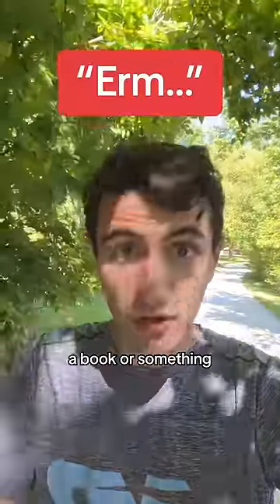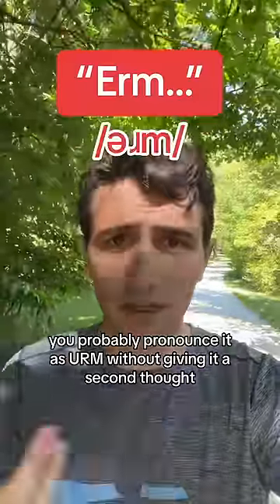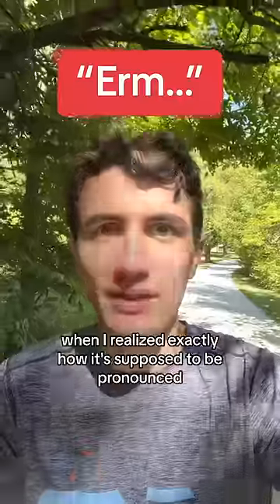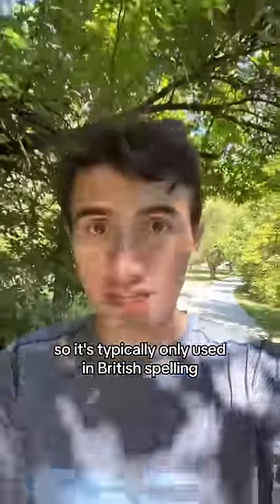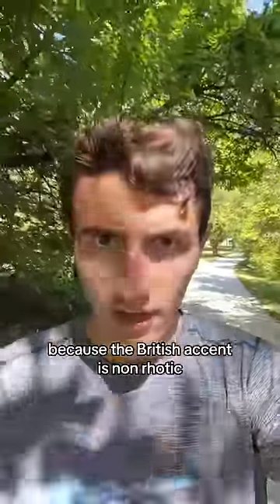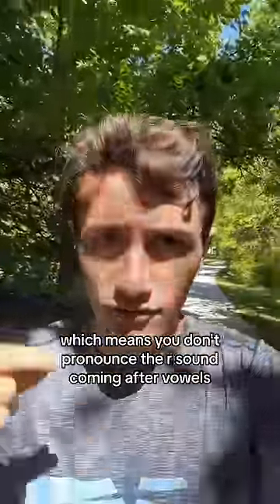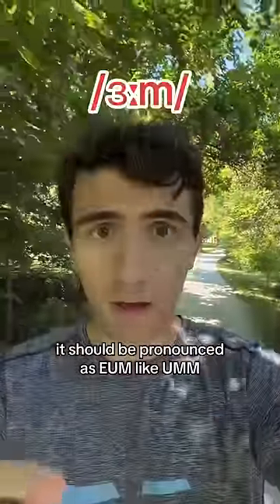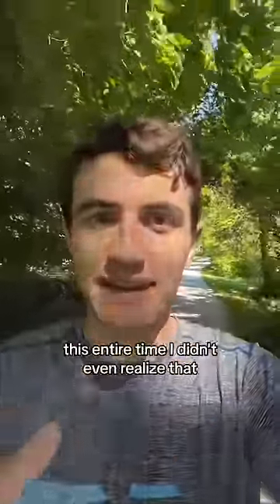I never realized this British pronunciation…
To address the comments saying “erm” and “um” are pronounced differently:

This is a point I probably should’ve mentioned in the video, but took for granted. Yes, many Brits, particularly in the south, realize “erm” as /ɜːm/ and “um” as /ʌm/. The point of the video, however, was about the rhoticity of “erm,” not the specific vowel quality. Since most American accents do not distinguish the nURse, lettER, and commA vowel qualities, I said that “erm” was another way of spelling “um,” because that’s how it’s realized in the standard American register. Such a point should’ve been made clearer, so apologies!

Video I made on the topic (but please note that I say “most British accents” when I should really say “some southern English accents”):